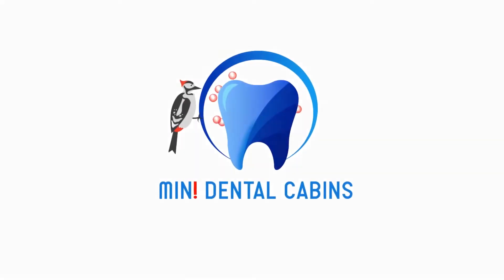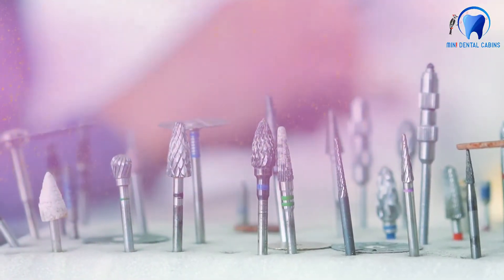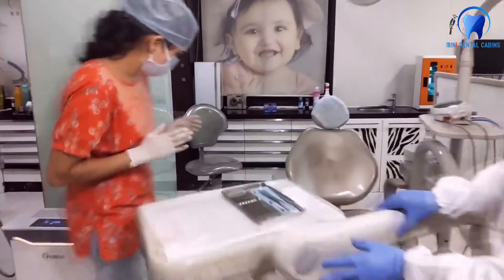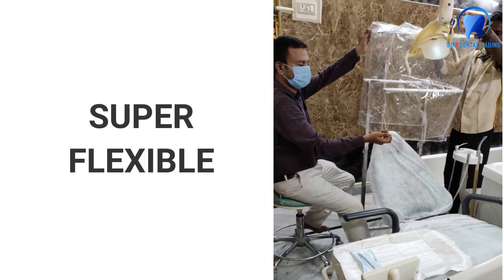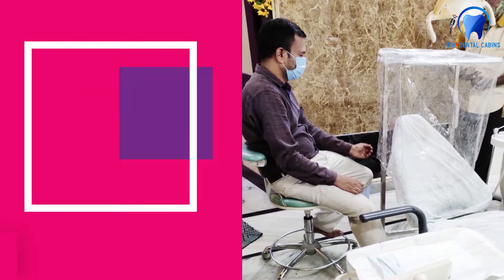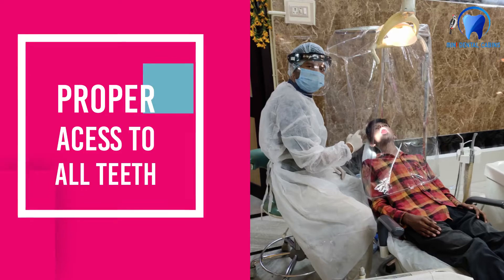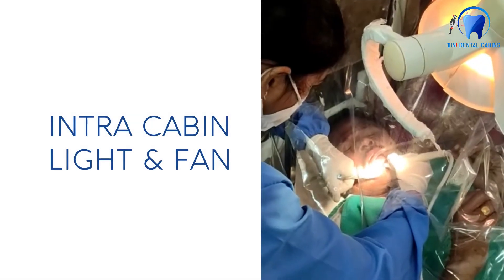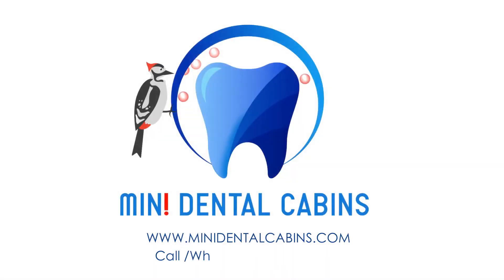Mini Dental Cabins Promo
We have simple solution to complex Dental aerosol problem

Though the market is flooded with expensive gadgets that are to be used in every dental clinic, there is no sufficient proof that they are 100 percent protective. Some look to be relatively true while others might be a marketing gimmick. So we worked hard and developed the concept of mini dental cabins.

Cost:
    Stainless steel trolley: Rs 4000/-
    Liners / covers Rs 200/- each

Combo offer: Steel trolley + 5 covers/ liners = Rs 4000+1000= Rs 5000/- = Offer price 4800/-

Other accessories
Chargeable fan with light: Rs 500/-*

GST Plus transport as applicable